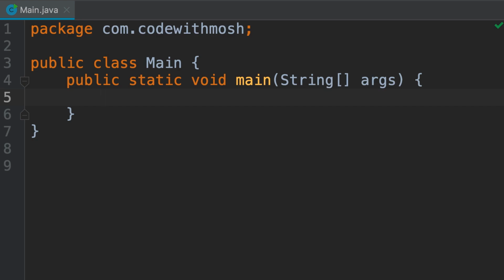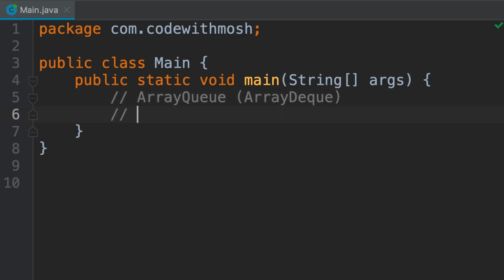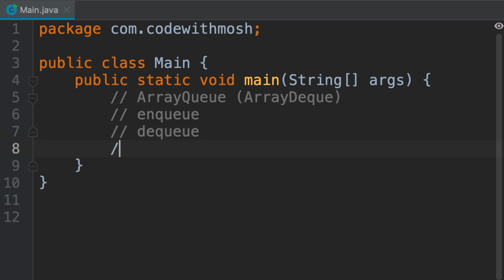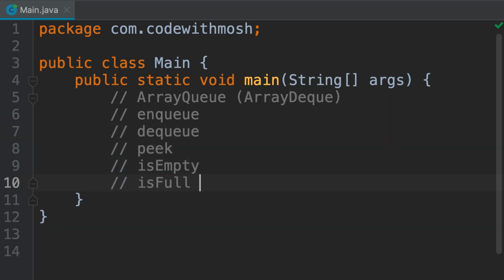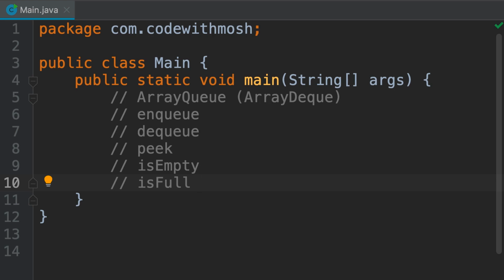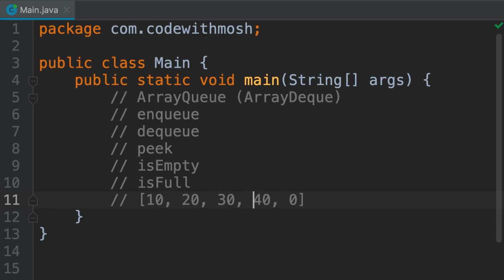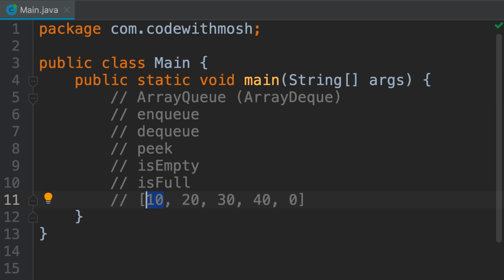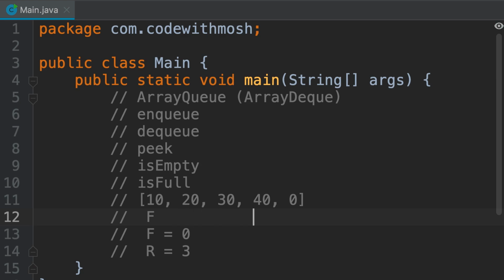58 Exercise Building a Queue Using an Array